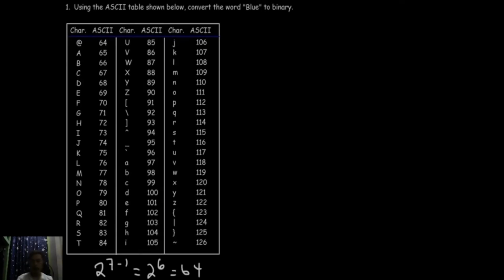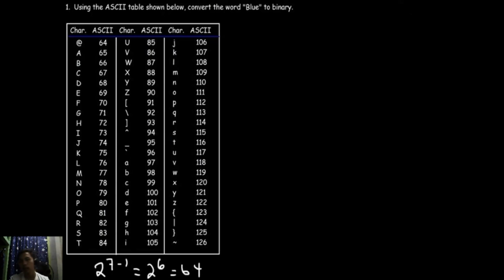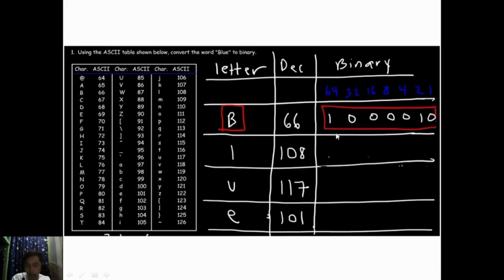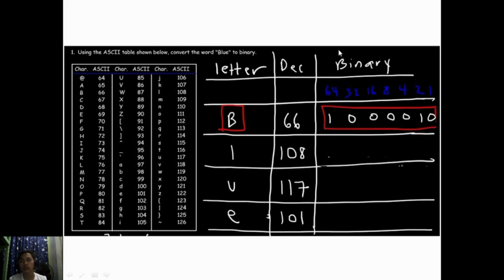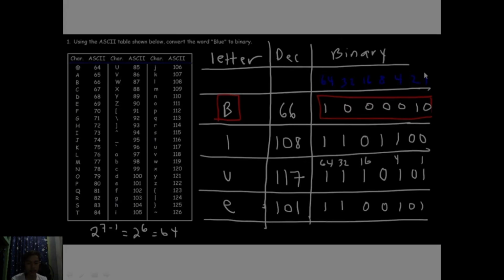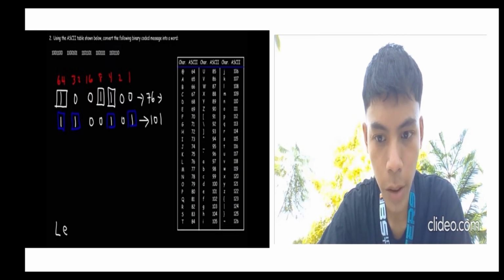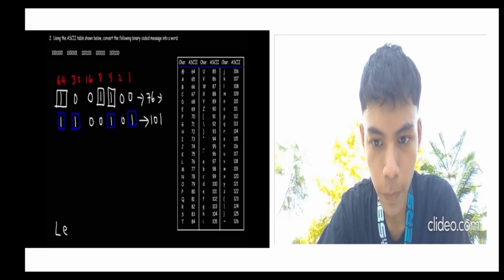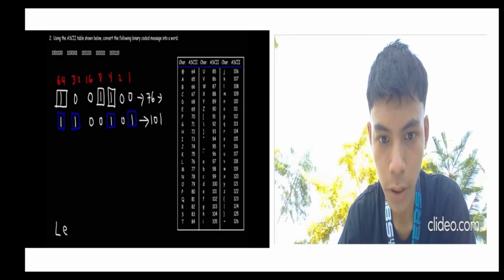How are Letters Converted to Binary Form and Back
Introduction to Computing (ITC) 100

Members:
- Hydie Lou Senon
- Fred Atugan
- Francis Kyle Tacsan
- Dave Lamoste
- Christian Jay Capuyan
- Almojeb Yuson